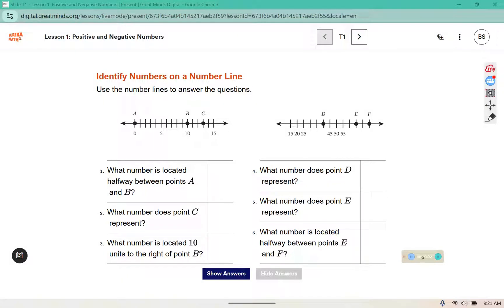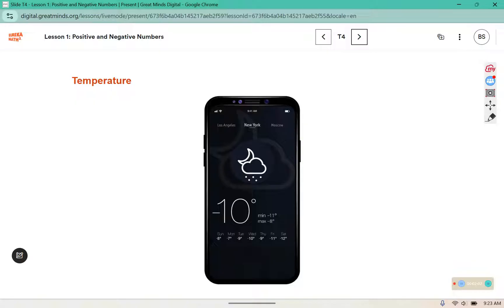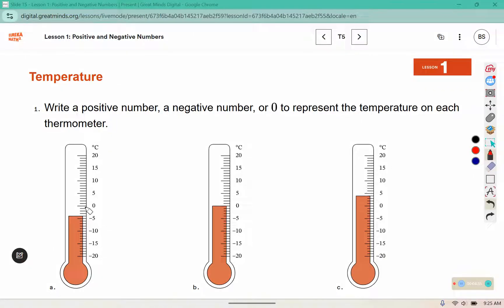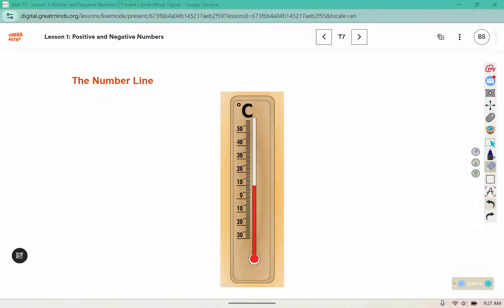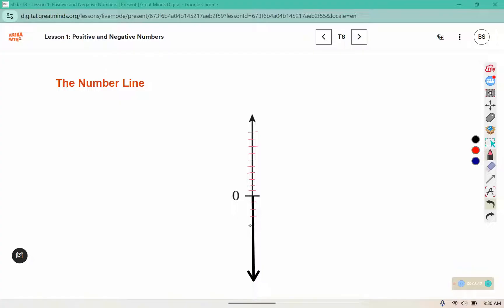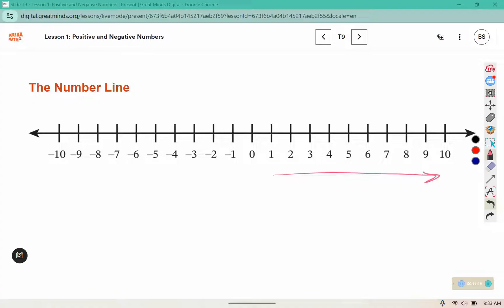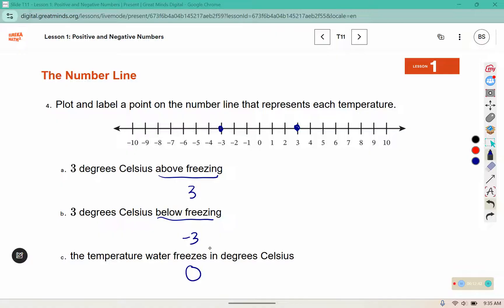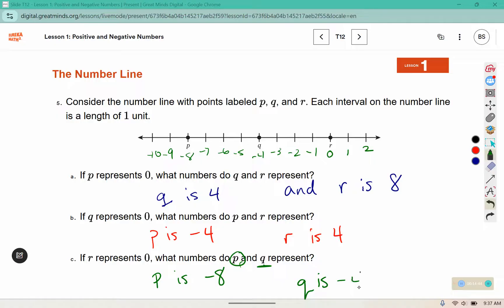6th Grade Module 3 Lesson 1 (Eureka Math Squared)